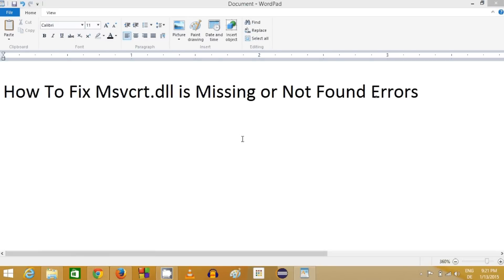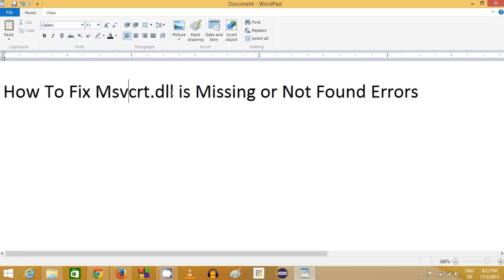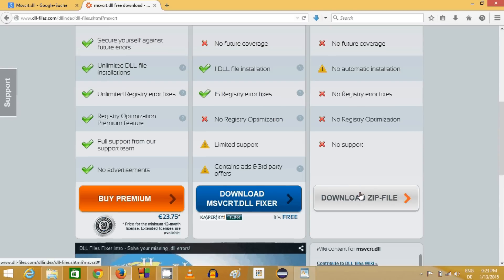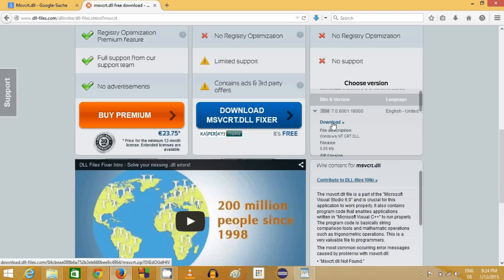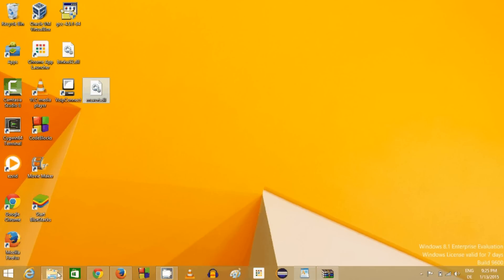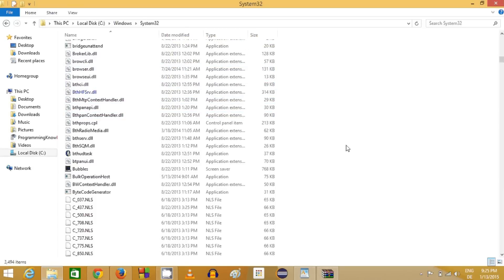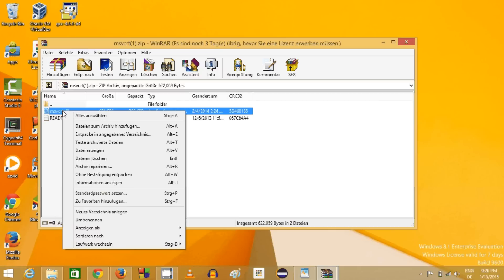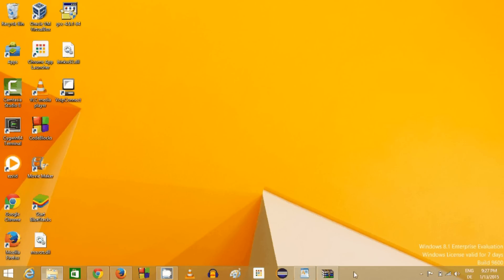How to FIX Msvcrt.dll File Missing Error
How To Fix Msvcrt.dll is Missing or Not Found Errors
How to reinstall msvcrt.dll library?
Msvcrt dll error windows xp
NFS most wanted 2012 problem with msvcrt.dll
How to reinstall msvcrt.dll library? - Configuration
MSVCRT.DLL error - Microsoft - Windows 95/98/ME
Why am I seeing a msvcrt.dll error when trying to launch a